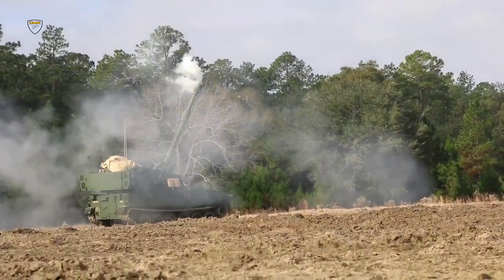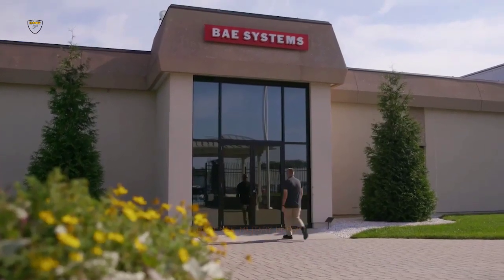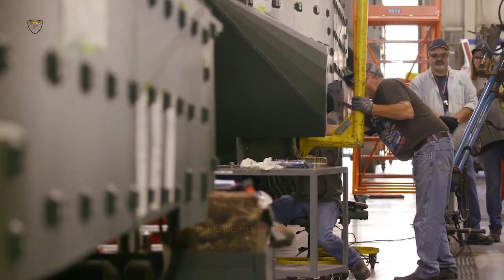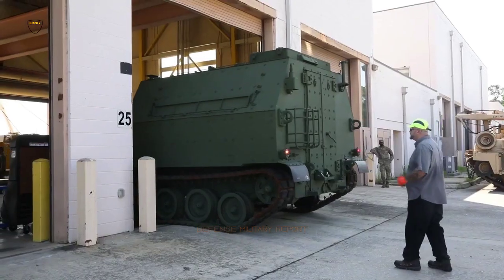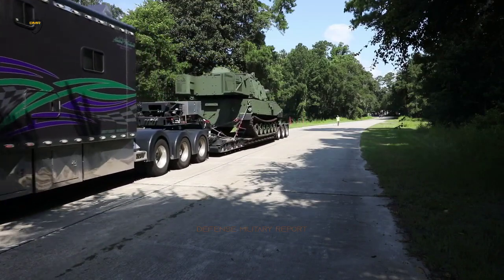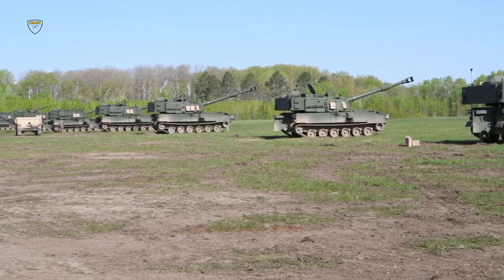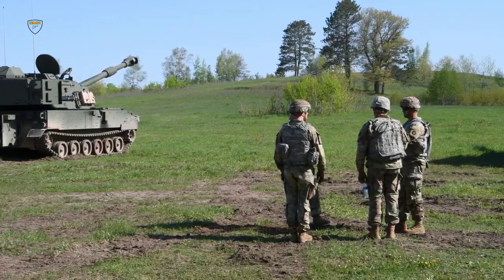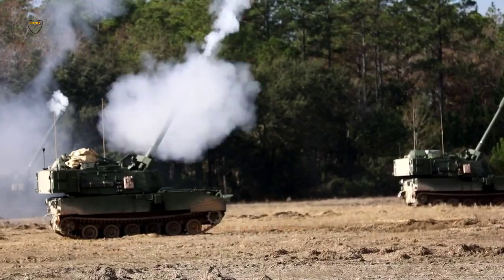UK BAE Systems to Provide US Army New M109A7 Howitzer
The M109A7 is the latest howitzer in the BAE Systems M109 family of vehicles, the primary indirect fire support system for the the United States Army Armored Brigade Combat Team. BAE Systems to provide U.S army with 40 additional latest M109A7 155mm self-propelled howitzers.